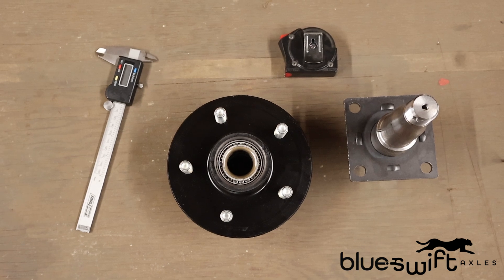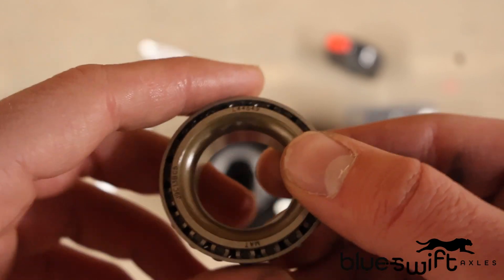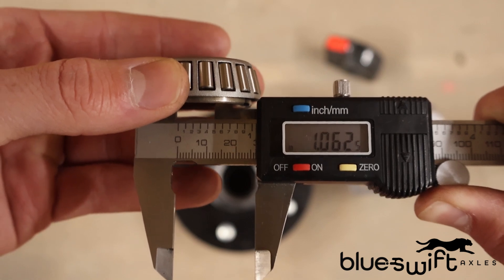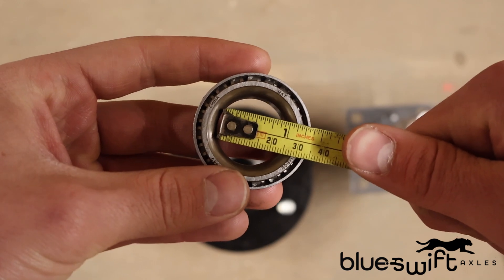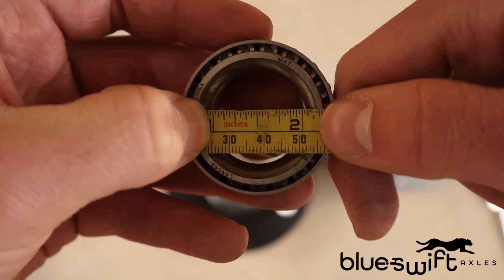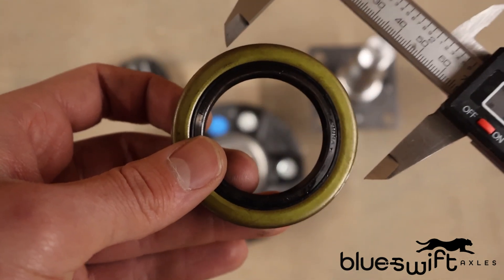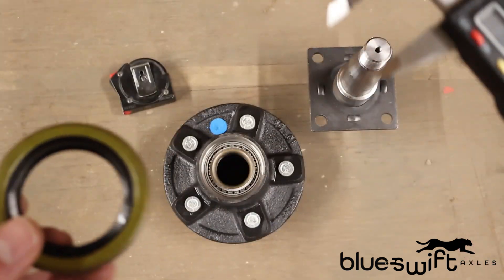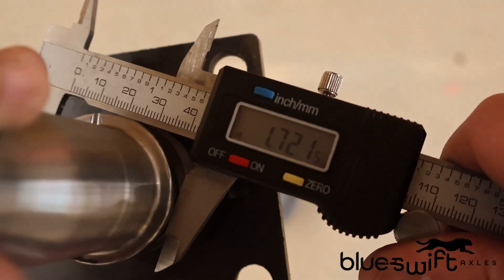How to Measure Trailer Axle Wheel Bearings & Grease Seals | Digital Caliper & Tape Measure Guide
Need to replace your trailer axle wheel bearings or grease seals but don’t know the exact size? In this video, we’ll show you how to accurately measure them using both a digital caliper and a tape measure so you get the right fit every time.

What You’ll Learn:
How to measure wheel bearing inner diameters for precise sizing and identification
How to read wheel bearing numbers
How to measure grease seals inner and outer diameter
The difference between using a digital caliper vs. tape measure
Common mistakes to avoid when measuring

The first step to identifying wheel bearings is to look for a part number on the bottom of the bearing. Once identified this can be used to find the correct replacement. If a number is not visible or has been worn away, measuring the bearings inner diameter is an alternative.

To measure a wheel bearings inner diameter a digital caliper or tape measure can be used. When using a digital caliper simply expand the jaws inside the bearing cone to get an accurate reading. When measuring using a tape measure a specific set of rules is to be followed.

When measuring a wheel bearings inner diameter using a tape measure, line up the one inch mark with the inner bearing wall instead of the front of the tape. This will allow for a mire precise and accurate measurement. Eyeball both sides as best you can for a correct inner diameter reading.

A grease seal can be identified with a part number shown on the seal itself as well. If this is not visible, one can simply take inner and outer diameter measurements instead. When using a caliper to find the outer diameter simply pinch the jaws around the outside of the seal for an accurate measurement.

To find the inner diameter of a grease seal using a digital caliper measure the part of the spindle that the seal fits over. This will allow for more accurate measurements as the rubber on the grease seal can wear over time.

When finding the inner and outer diameter of a grease seal using a tape measure simply measure the outside of the seal going from one end to the next making sure you tape is centered in the seal. When finding the inner diameter measure the part of the spindle that the seal fits over by eyeballing it as best you can.

Proper measurements are key to keeping your trailer running safely and smoothly. Watch now and make sure you get the right parts!

Need bearings or seals? Shop top-quality trailer parts at Blueswift Axles!

Timestamps
00:00 // Bearing Numbers
00:28 // Measuring a Bearing
01:53 // Measuring Grease Seals
03:06 // Using a Tape Measure